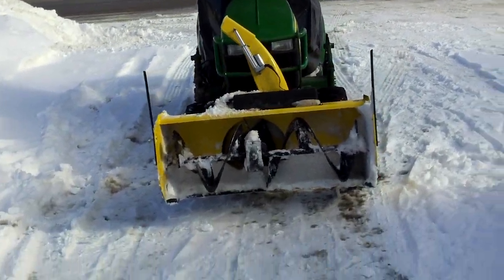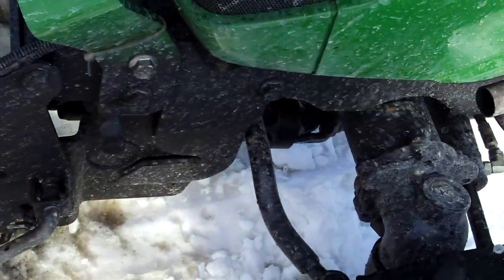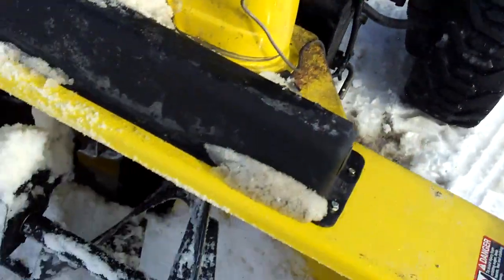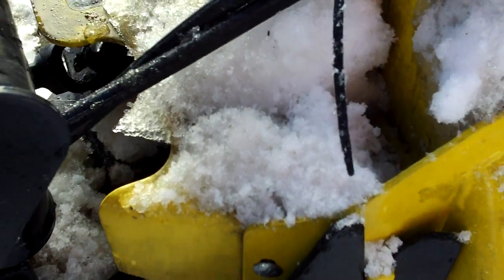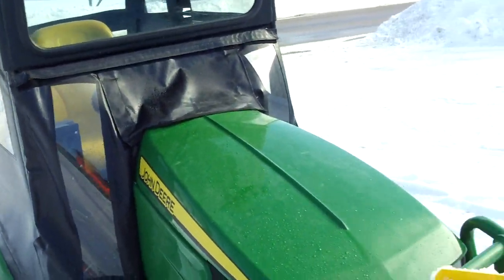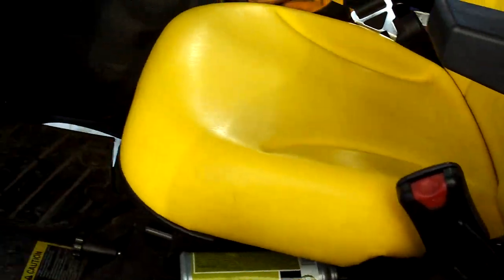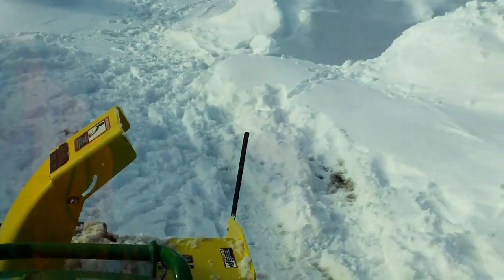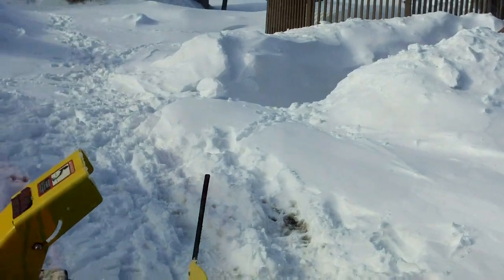john deere 1026R original tractor cab 47 blower